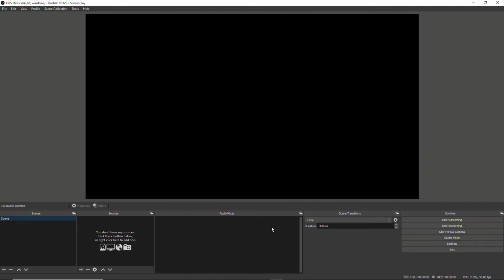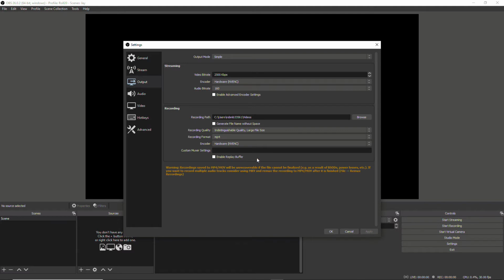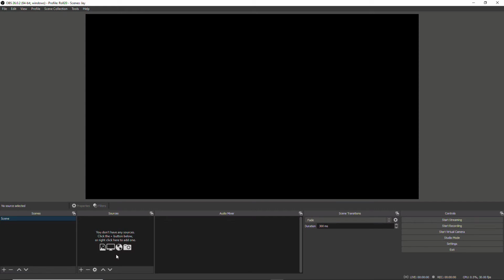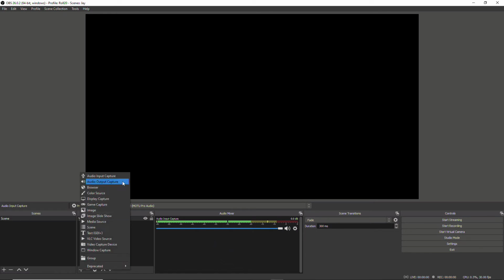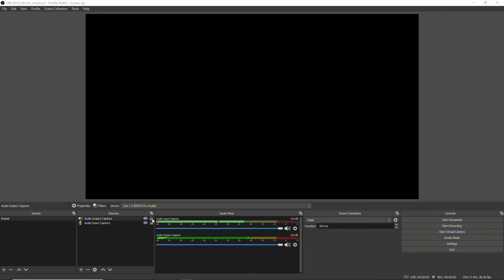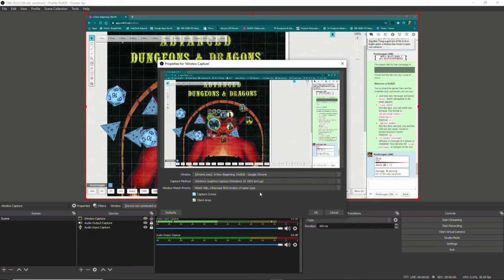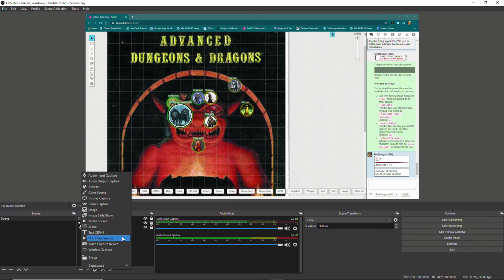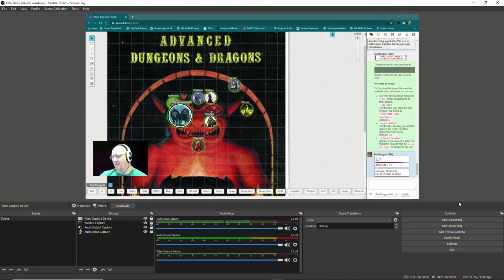OBS setup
Quick setup to record with obs